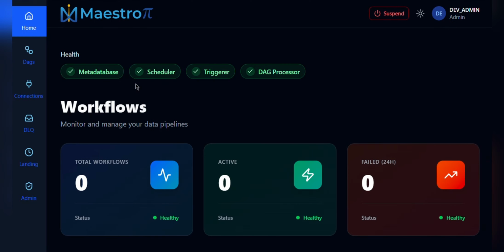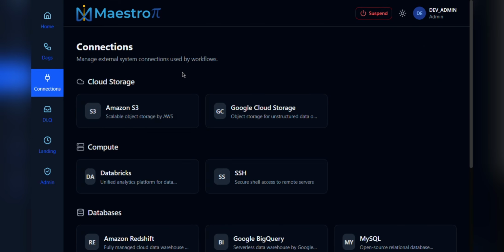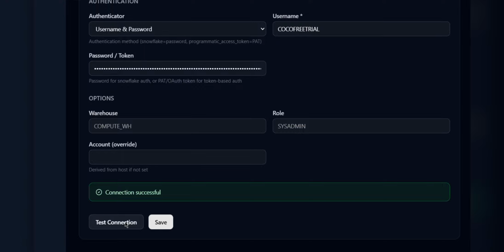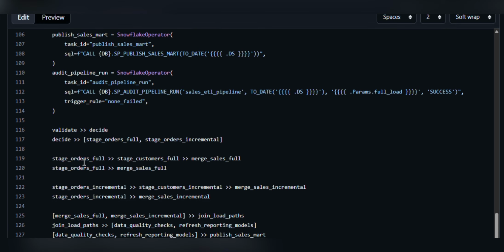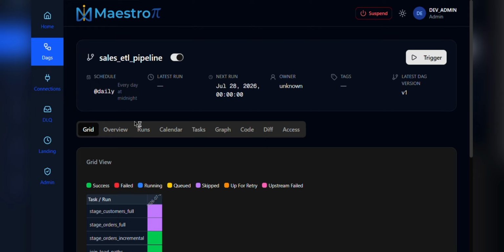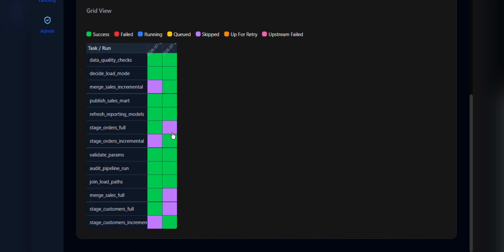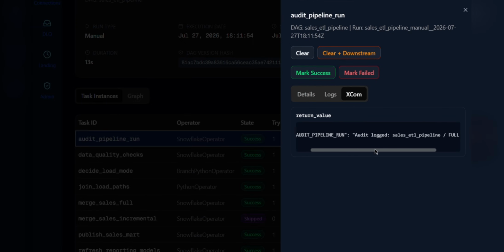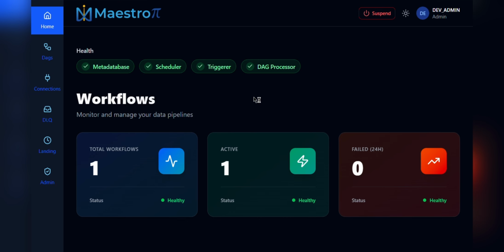Pipeline Complexity Is Slowing Your Team Down, Maestroπ Puts You Back in Control | πby3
Modern Data Workflow Orchestration | πby3 This demo showcases Maestroπ, a lightweight workflow orchestration platform from πby3’s π-Snow ecosystem, built to simplify pipeline management for modern data teams.

Watch how Maestroπ enables code-based pipeline orchestration using Python DAGs with Git-based deployment, automatic scheduling, and real-time monitoring. The demo highlights how workflows are defined in code, synced automatically from GitHub, executed with retry and parallel processing, and monitored through an intuitive dashboard with detailed logs and visual DAG views.

Maestroπ eliminates complex infrastructure management while giving teams full control over scalable, production-ready data workflows.
🔹 Source: GitHub / Python DAG Workflows
🔹 Target: Data Platforms (Snowflake & Others)
🔹 Features: Pragmatic Monolithic Architecture, Python DAG orchestration, GitOps deployment, Cron scheduling, Parallel execution, Real-time monitoring & logs